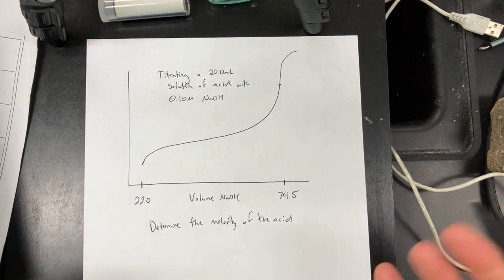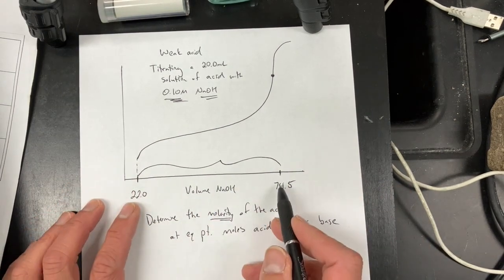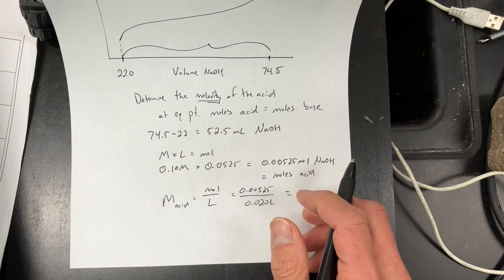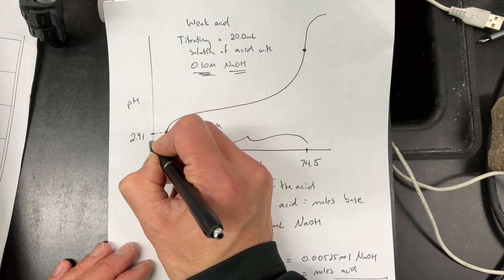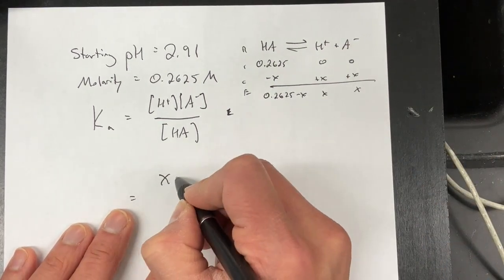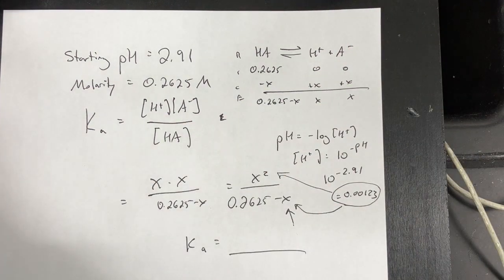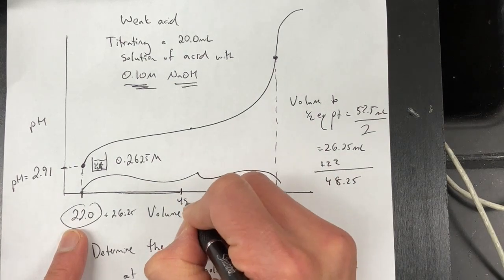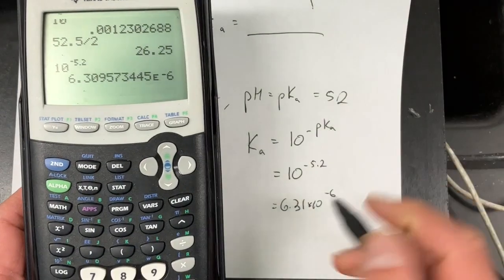Titration Lab Calculations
How to determine the molarity of your acid, the Ka from the half-equivalence point, and other valuable information from a titration experiment.